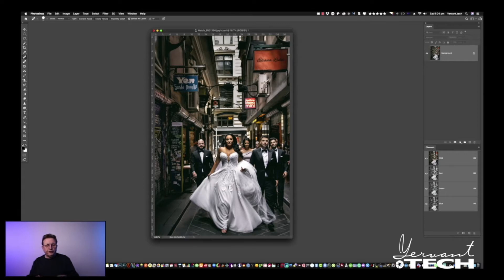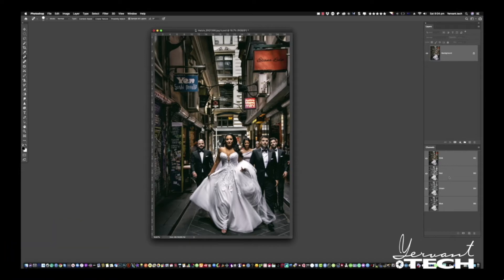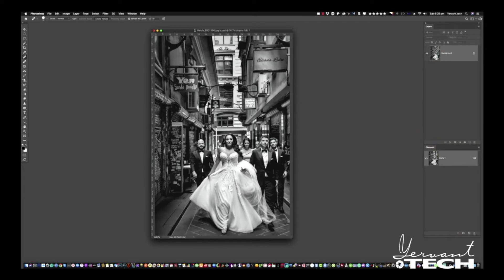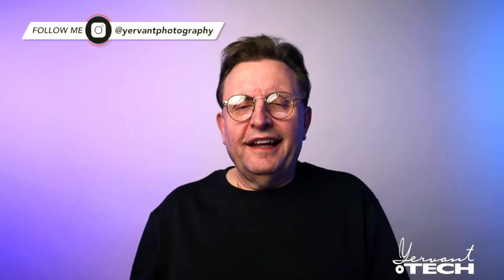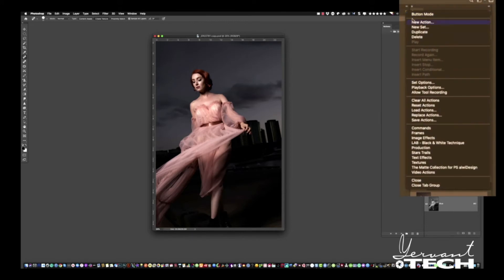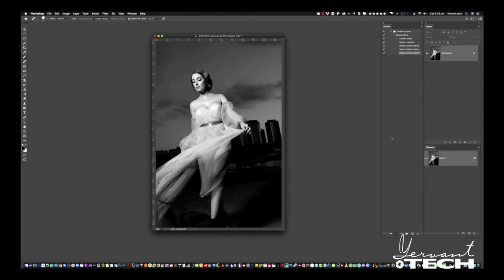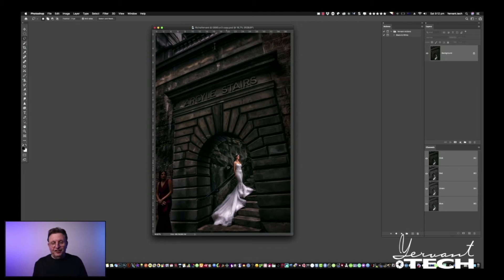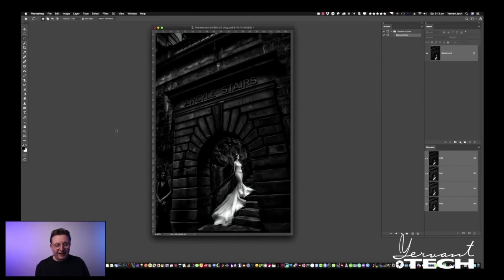Photoshop Perfect Black and White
Converting Colour image into perfect Black and White in Photoshop.

RECEIVE this Photoshop action for FREE
CLAIM your FREE PS action

Subject:  ‘Claim my gift PS Yervant action’
YouTube username in the email body

STUDIO EQUIPMENT

- Profoto RFi Softbox Rectangular

Computers:
- Apple MacBook Pro
- iMac Pro